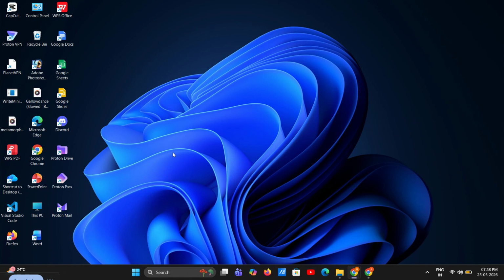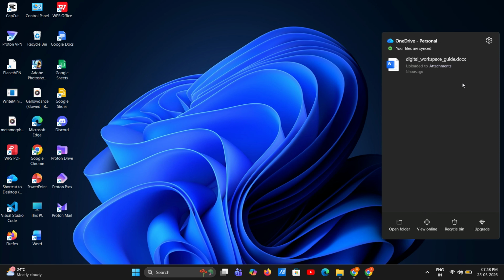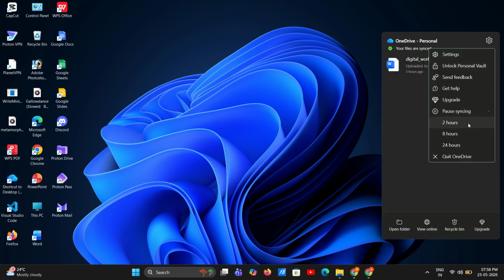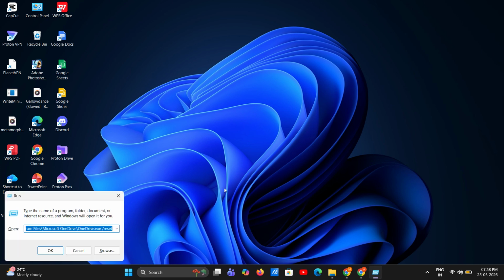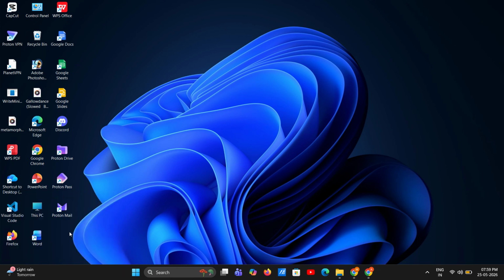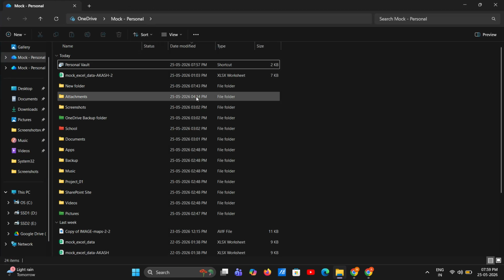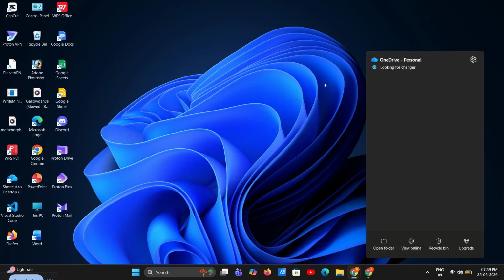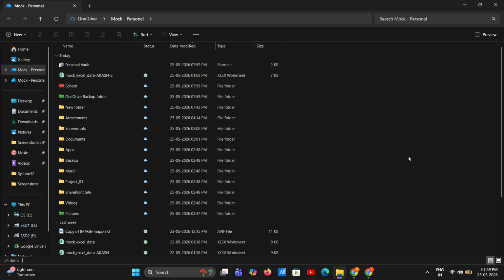How To Reset OneDrive (Easy Step-By-Step Guide)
Learn how to reset OneDrive on Windows with this simple step-by-step tutorial. Fix syncing issues, refresh your OneDrive cache, and relaunch the app if it does not open automatically.

🕚Timestamps:
0:00 Intro
0:29 Pause OneDrive syncing
0:55 Open the Run dialog
1:12 Enter the OneDrive reset command
1:38 Wait for the reset to complete
1:55 Reopen OneDrive manually

✍️What You'll Learn In This Video:
• How To Reset OneDrive On Windows
• How To Pause OneDrive Syncing Before Resetting
• How To Run The OneDrive Reset Command
• How To Reopen OneDrive If It Does Not Start Automatically
• How To Refresh OneDrive Cache And Sync Settings
• How To Fix Common OneDrive Sync Issues

💡Pro Tips For Resetting OneDrive:
• Pause syncing first so OneDrive does not conflict during the reset
• Make sure the reset command is typed exactly as shown
• Wait at least 1 to 2 minutes before reopening the app
• If OneDrive still acts up, restart your PC after the reset
• Use this method as a safe troubleshooting step before reinstalling